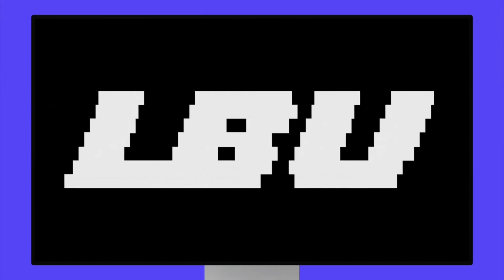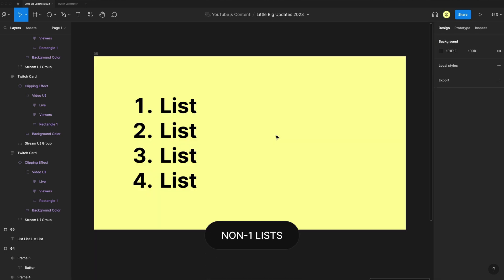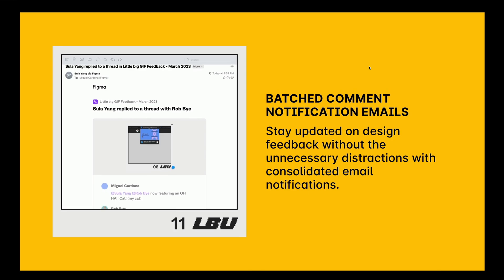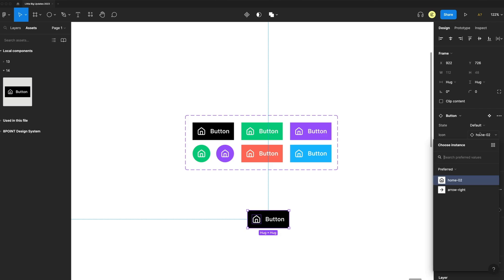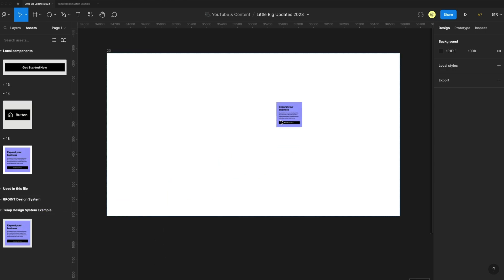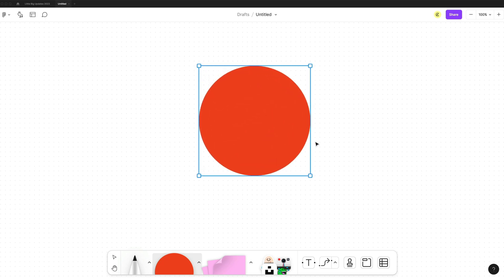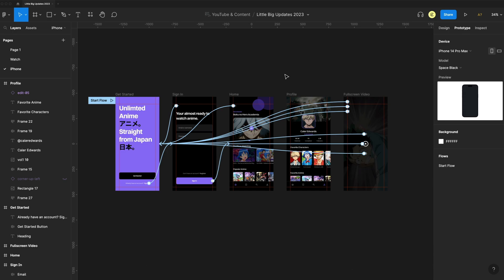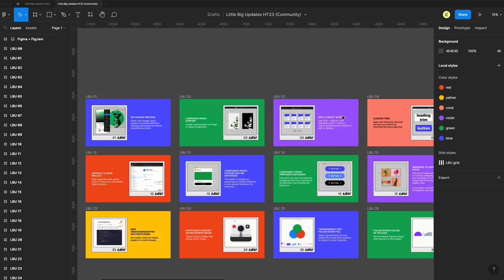32 NEW Updates to Figma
In this video we will go over every single update in the 32 Little Big Updates form Figma 2023. We have some new prototyping features, UI features, new animations and so much more.

Chapters & Features:
0:00 32 Updates to Figma
0:07 ON-CANVAS PREVIEW
0:16 LUMINANCE MASK SUPPORT
0:30 MULTI-SELECT SEARCH
0:51 LEADING TRIM
1:17 NON-1 LISTS
1:29 HANGING PUNCTUATION
1:44 SEARCH IN NEW TAB ON DESKTOP
1:56 DESKTOP TAB HOVER PREVIEWS
2:01 HAPTICS ON DESKTOP APP (MAC)
2:11 RICH TEXT IN COMMENTS
2:27 BATCHED COMMENT NOTIFICATION EMAILS
2:39 UPDATES TO MOVE PROJECT
2:48 COMPONENT PROPS: EXPOSED NESTED INSTANCES
3:29 COMPONENT PROPS: PREFERRED INSTANCES
3:56 SNAPPING TO ASPECT RATIO
4:15 PASTING IMPROVEMENTS
4:31 RE-ALIGN DURING IMAGE EDITING
4:45 ALIGN TO NESTED INSTANCES
4:56 RIGHT CLICK TO REMOVE RULERS
5:06 LIBRARY UPDATE IMPROVEMENTS
5:43 SVG IMPORT BUG FIXES
5:52 NEW FETCH API FOR PLUGINS
5:58 NEW CREATIMAGEASYNC API FOR PLUGINS
6:04 PHOTO BOOTH WIDGET SHOWS MIRROR IMAGE
6:11 TRANSPARENCY FOR FIGJAM SHAPE FILL
6:19 FIGJAM SHAPE COLORS IN TOOLBAR
6:27 FIGJAM STICKY NOTE ANIMATION
6:36 STICKY SCROLLING IN PROTOTYPING
7:12 ARCHIVED FRAMES IN PROTOTYPE SETTINGS
7:25 BACKGROUND BLUR EFFECTS IN OVERLAYS
7:38 PROTOTYPING URLS OPEN IN SAME TAB
8:18 MULTI-CREATE PROTOTYPING

32 NEW Updates to Figma